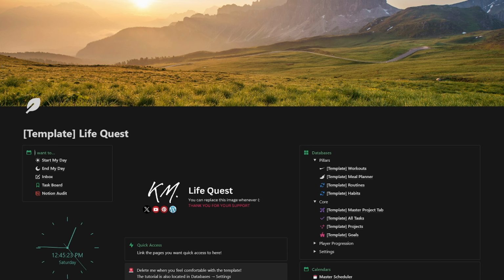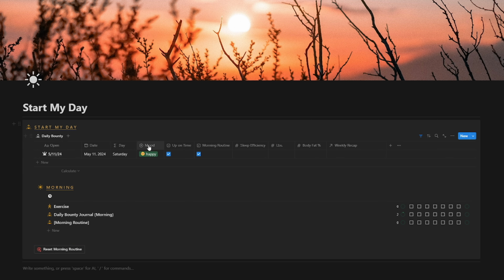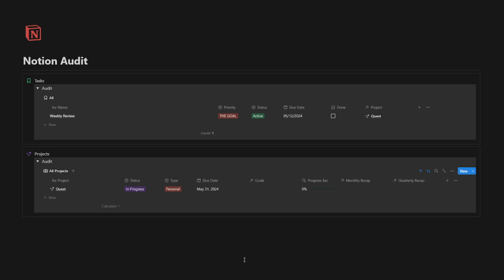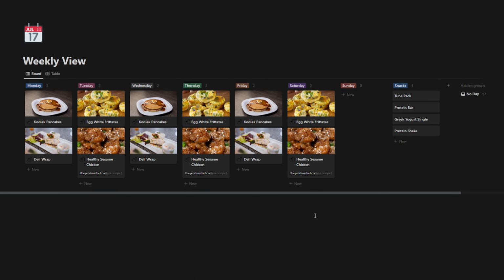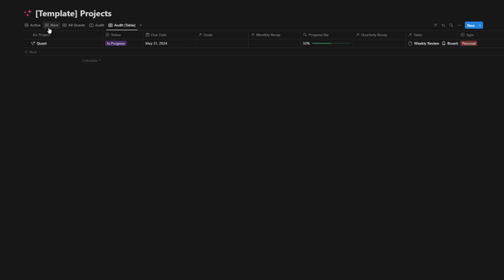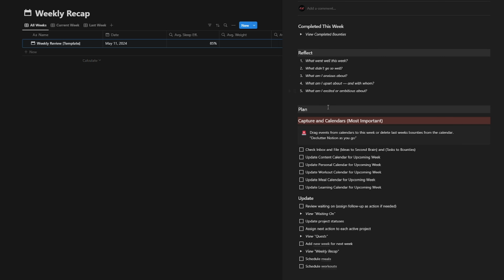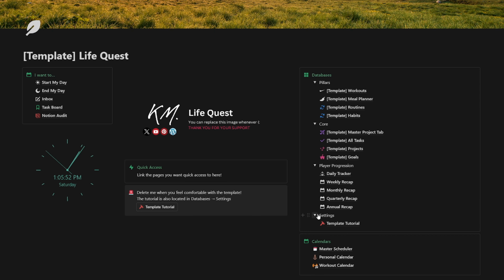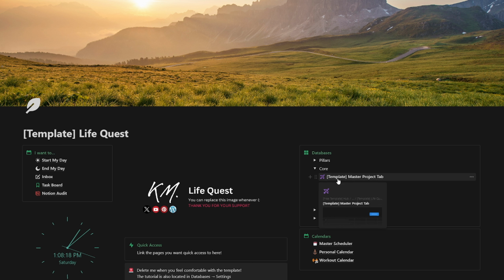*free* Notion Life Quest template tutorial